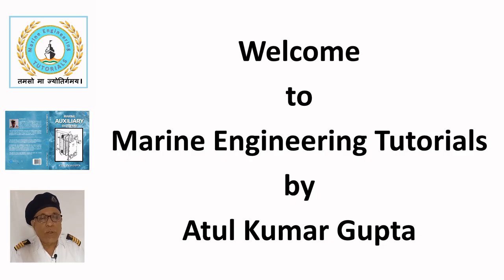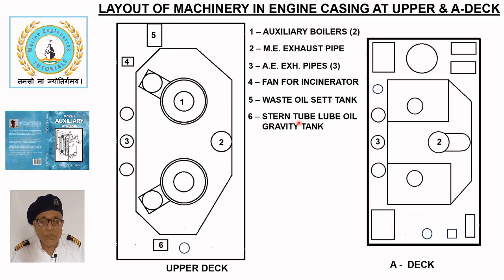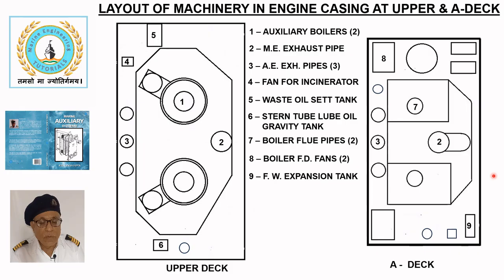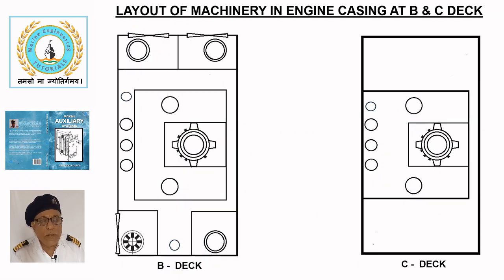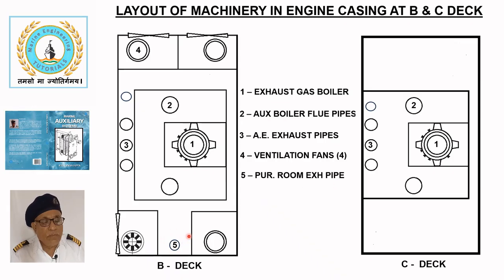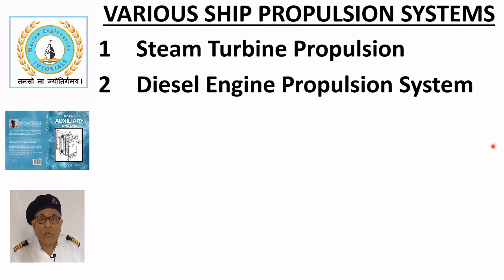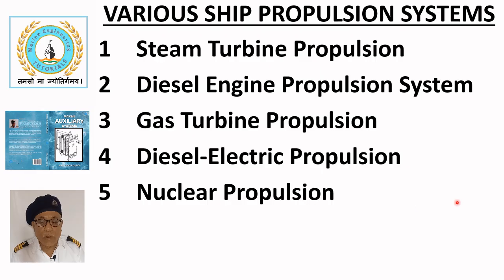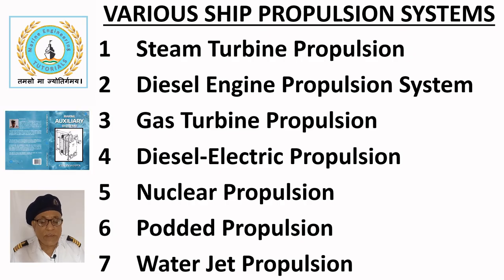Marine Auxiliary Systems Lecture # 04 (Engine Room Layout Part - IV) Ship's Propulsion Systems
This tutorial describes about the layout of equipment on Upper Deck, A-Deck, B-Deck and C-Deck levels in the engine casing. Various ship's propulsion systems and their relative merits and demerits are also discussed in this video.